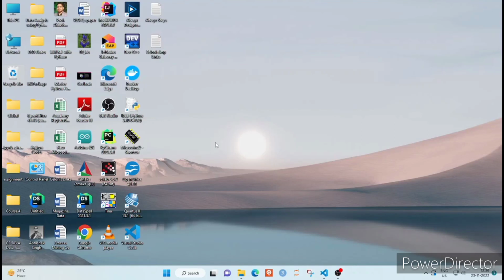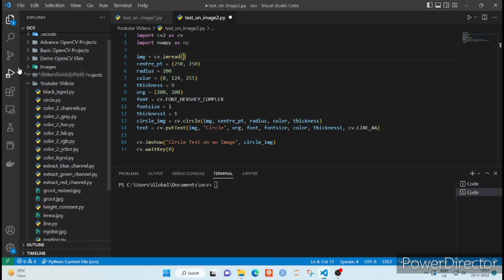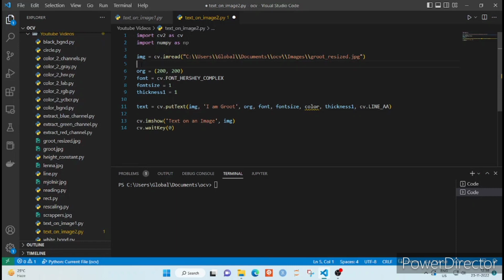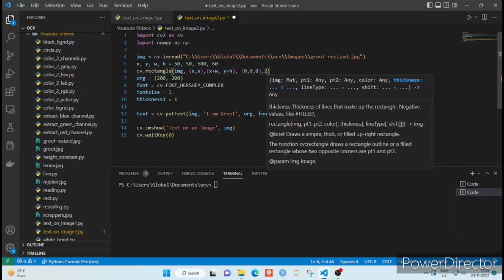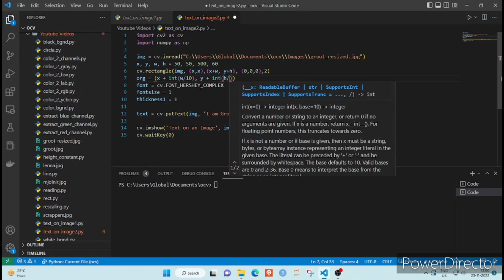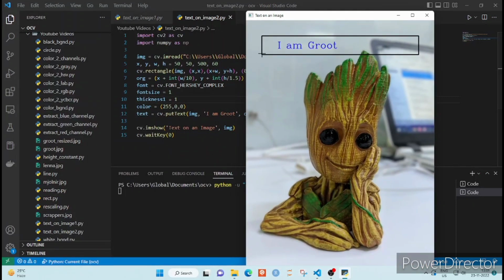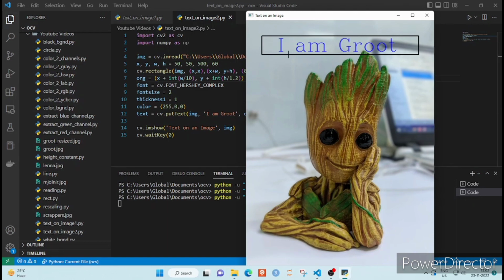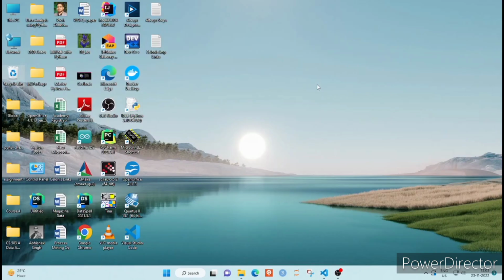24. Write text on an image using openCV and Python- Part 2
In this lecture we will learn how to write text on any image using openCV and Python.